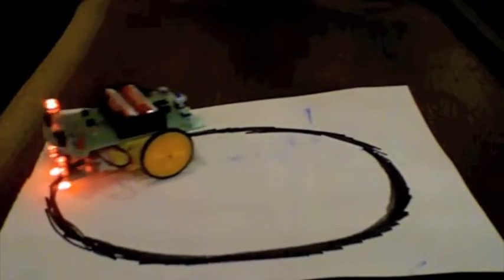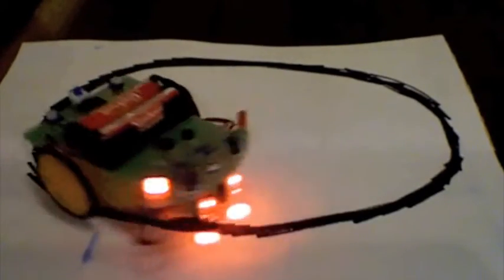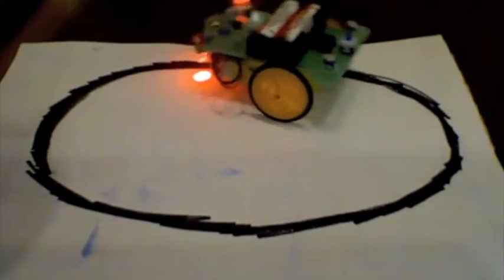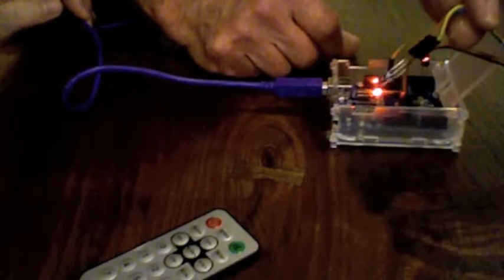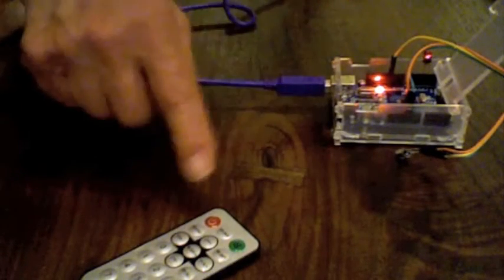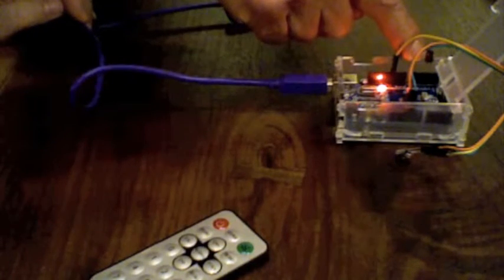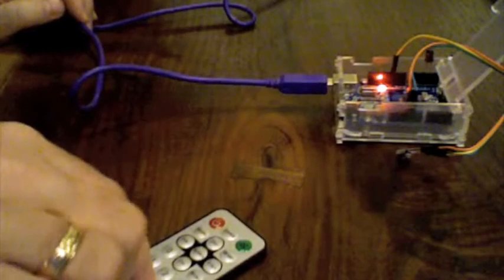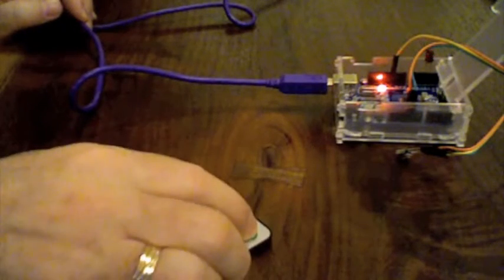Microportal meeting for January 2016.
Two projects demonstrated during our January, 2016, Microportal meeting.  A line tracking robot car kit, built by Bob.  At the heart of this robot car is a LM393 dual low voltage comparator, which senses voltage changes caused by two photosensitive receivers, used to control the on/off state of two motors through two SS8550 PNP 1.5 Amp transistors.  A Arduino Infrared receiver, built by Joe.  This Infrared (IR) receiver uses an Arduino Uno connected to a 38khz Infrared receiver, to control output pins on the Arduino using the Infrared library.

Note: Some Infrared receivers have built in bandpass filters tuned to 38 kHz, which is typically the frequency for most protocols used in remotes, however some use frequencies from 36 kHz up to 57 kHz.  So you'll want to use an Infrared receiver tuned to the frequency used by the protocol of your remote.

Projects by Bob, and Joe, of Microportal, the Electronic Club.